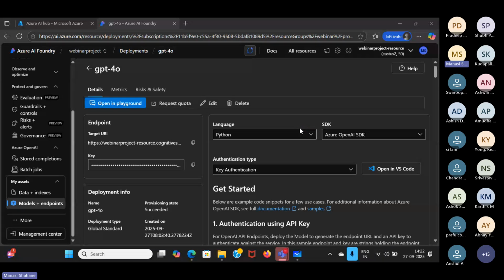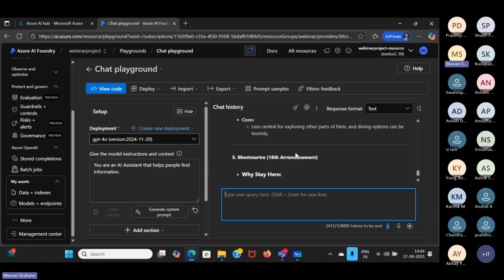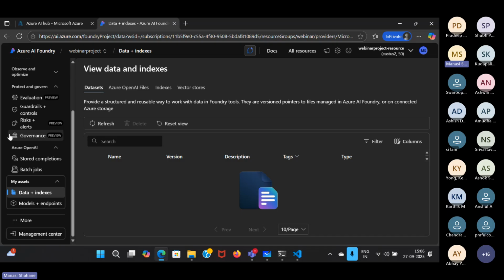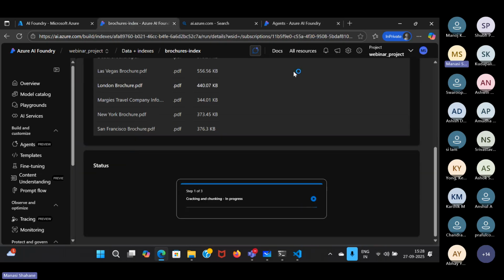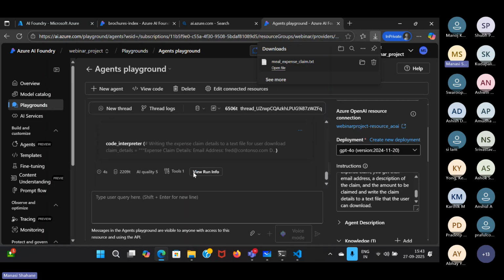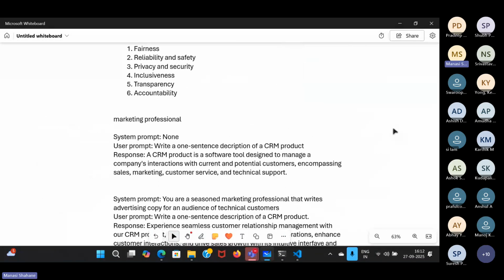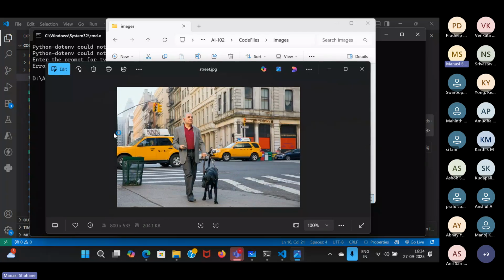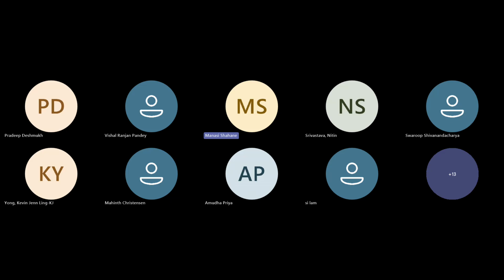AI-102- Develop AI solutions in Azure (Part-2)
Why Synergetics?